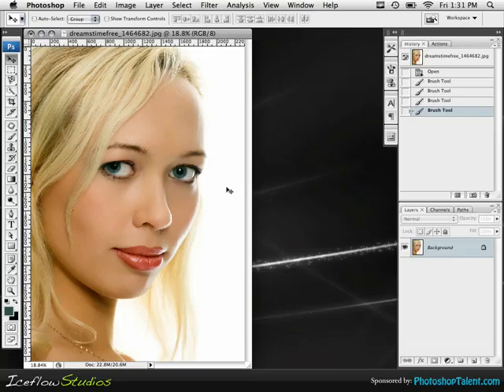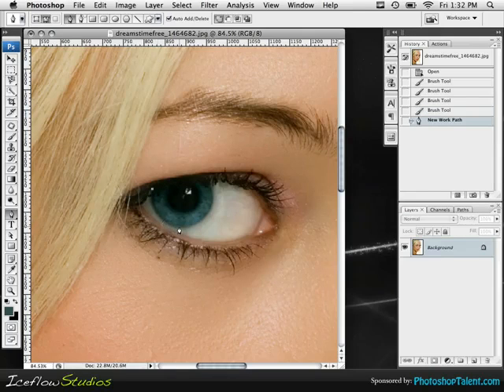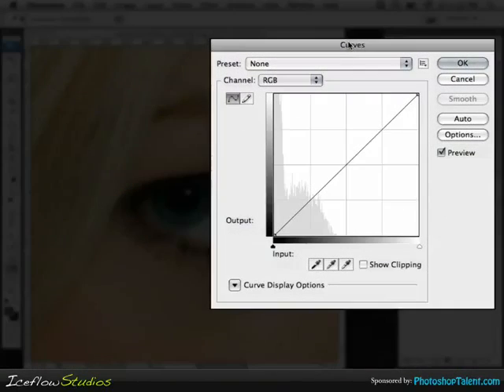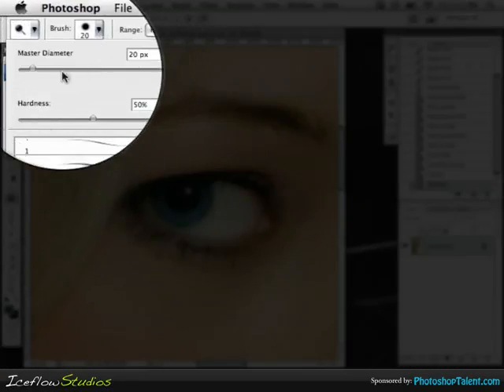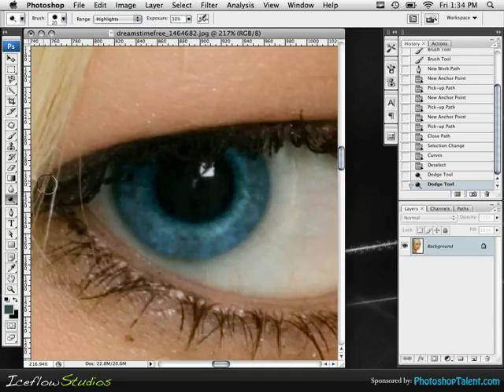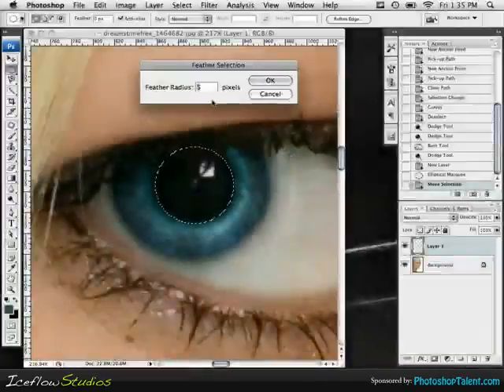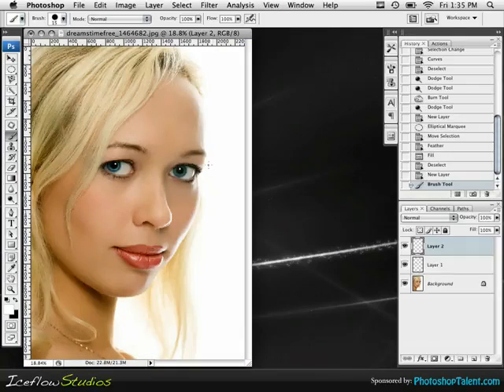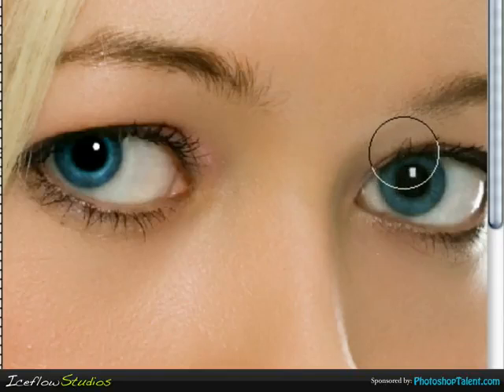Awesome Eyes in Photoshop.flv